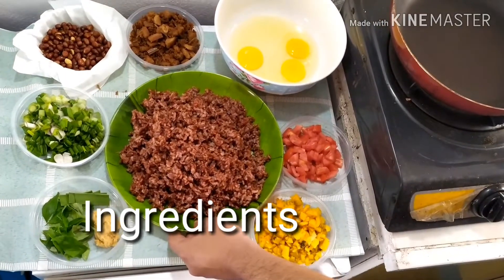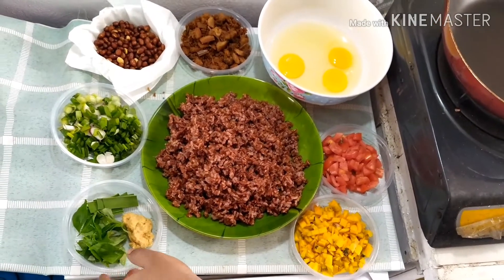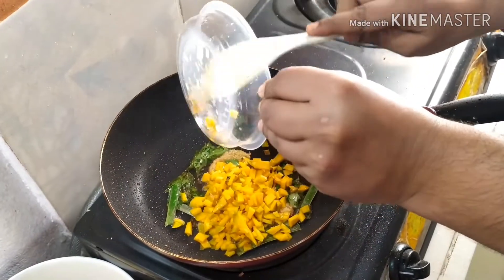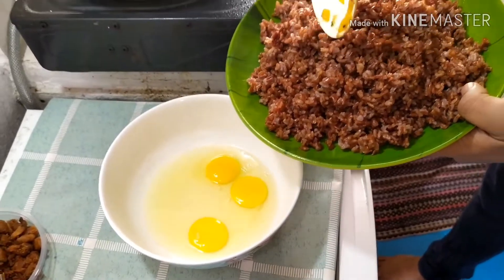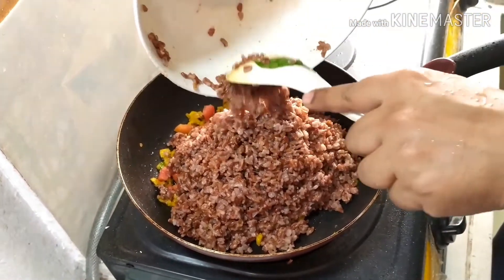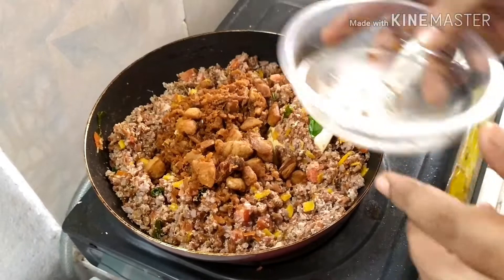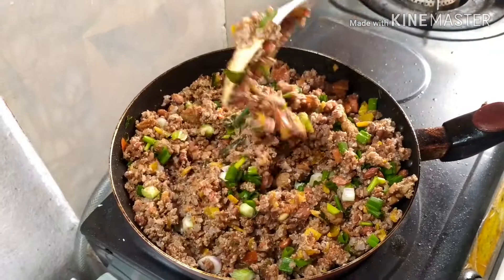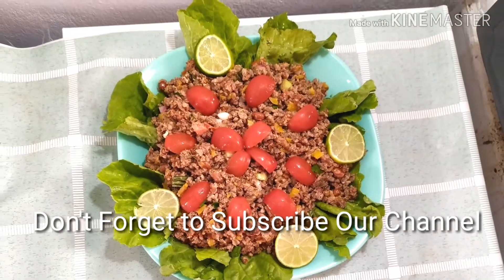Dry Fish Fried Rice (කරවල ෆ්‍රරයිඩ් රයිස් )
Ingredients:
200gms of Cooked Rice (Red, White or Brown)
Three Eggs
Two Tomatoes
100gms of Pumpkin
200gms of Dried Fish (Seer, Sansuru or Tuna)
50gms of Peanuts
50gms of Green Onions
Pandon Leaves, Curry Leaves
Ginger and Garlic Paste
Olive Oil
Ghee
Cumin Seeds
Dark Soy Sauce
Oyster Sauce
Lemon or Lime